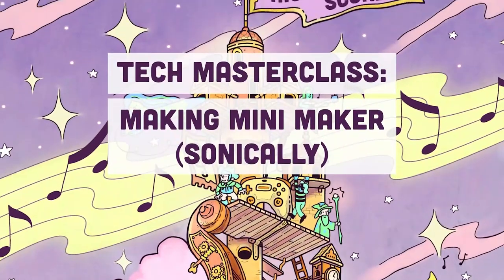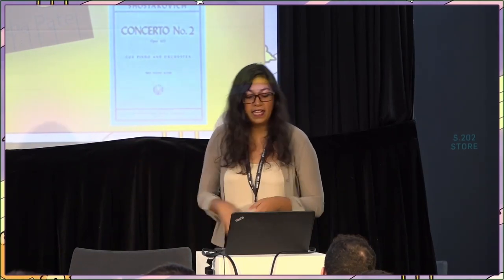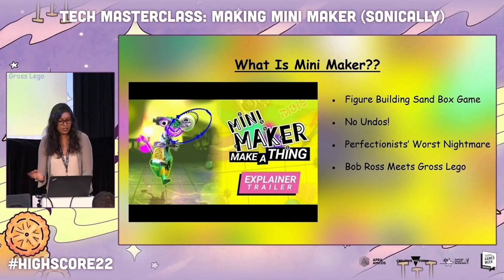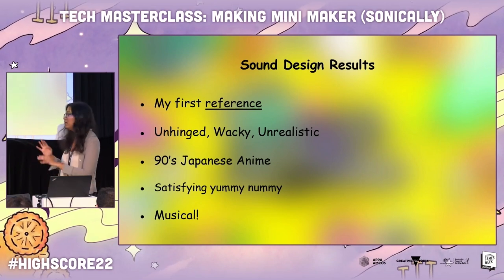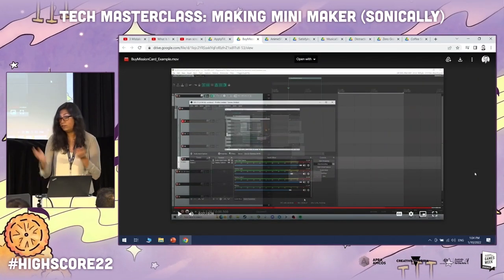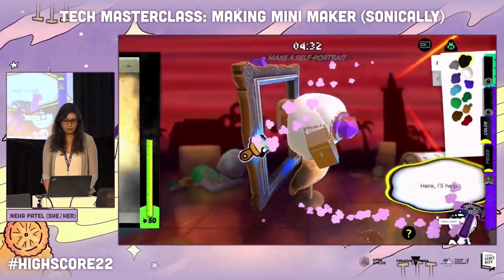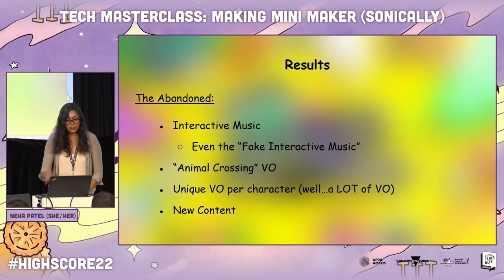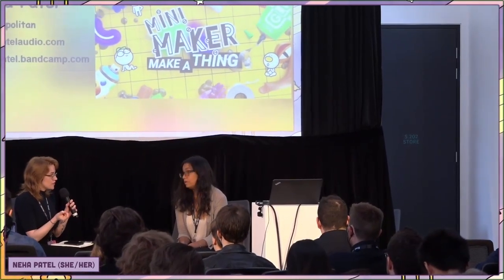High Score 2022 Tech Masterclass: Making Mini Maker Sonically with Neha Patel + Jini Maxwell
Audio director, composer and sound designer Neha Patel - with Jini Maxwell - talk about the role of sound in reinforcing action and play in Mini Maker: Make A Thing and showcases some of her techniques.

This session was recorded at APRA AMCOS' High Score: Composition and Sound Art for Games.

High Score was a hybrid in-person and livestreamed conference filled with keynotes, panels, feedback session. It took place from 1-2 October 2022 as part of Melbourne International Games Week.

It is made possible thanks to our partners Creative Victoria, Australia Council for the Arts and Melbourne International Games Week.